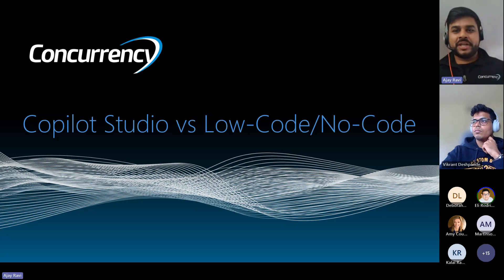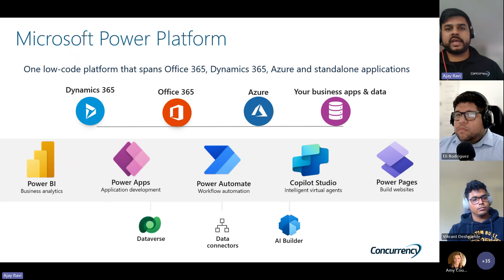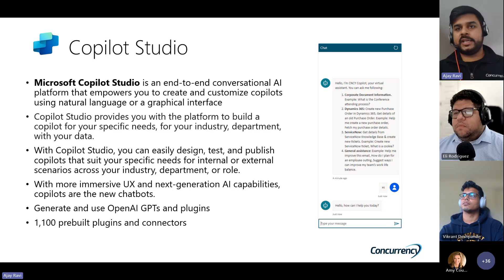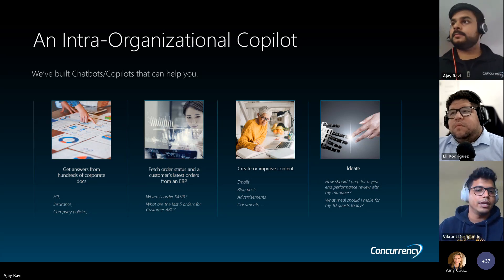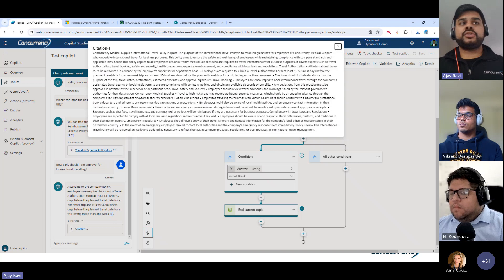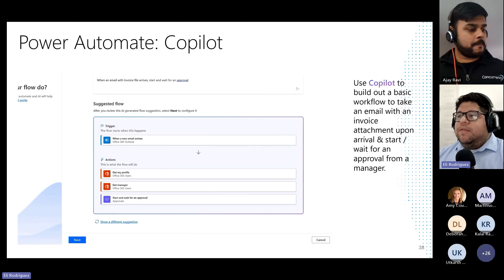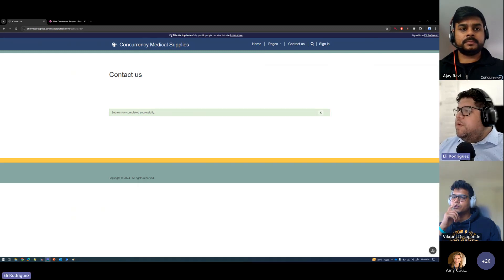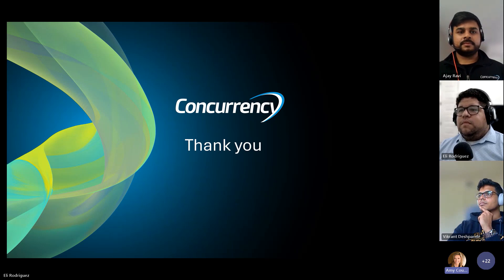Accelerate Business Innovation with Copilot Studio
Join us for an informative workshop on Microsoft’s Low-Code/No-Code Tools – Power Platform & Dynamics 365. In this webinar, we will explore the benefits of low-code/no-code tools and how they can help you streamline your business. We will also cover some use cases around these tools and demonstrate how they can be used to solve various business problems.

Don’t miss this opportunity to learn how low code no code tools including Copilot Studio can help you achieve more with less effort.